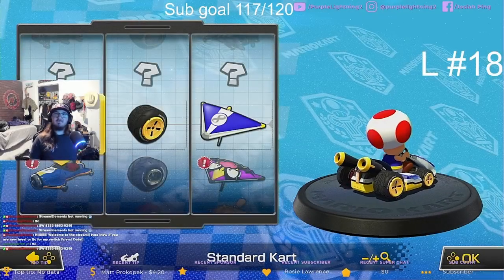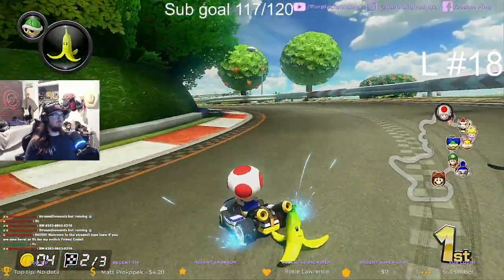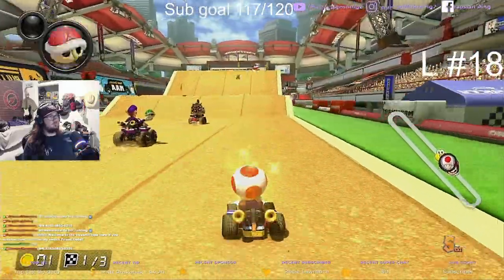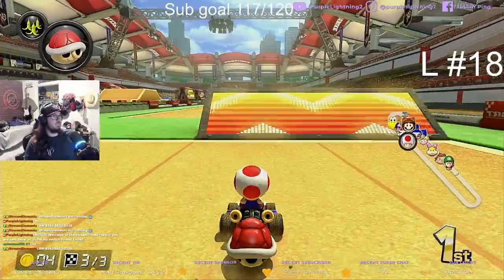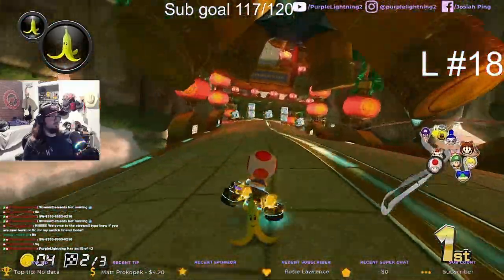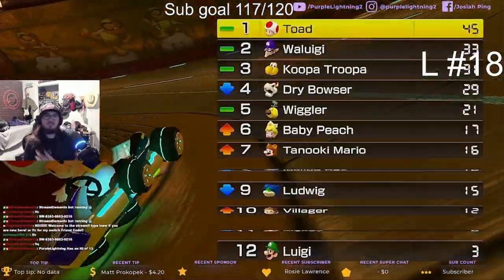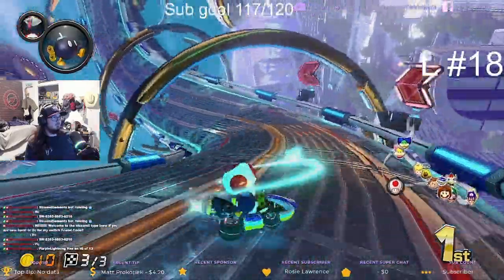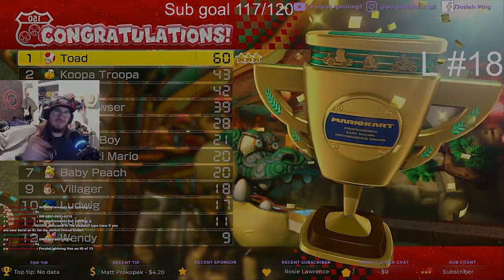Mario Kart 8 Deluxe 100% Completion | Ep. 41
I am playing Mario Kart 8 Deluxe. I am doing a 100% completion series. I'm super competitive so in this series i have to get first place on EVERY track in Mario Kart 8 Deluxe.